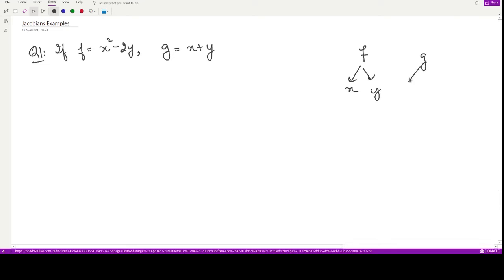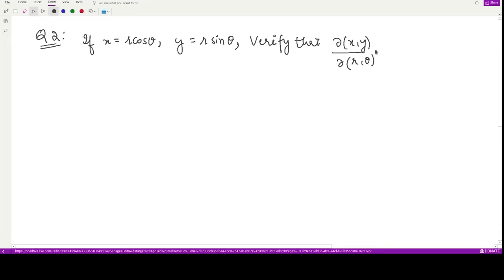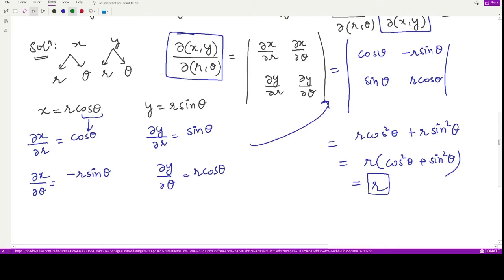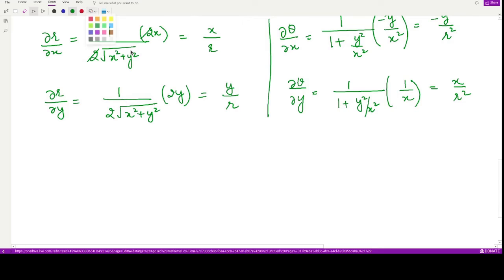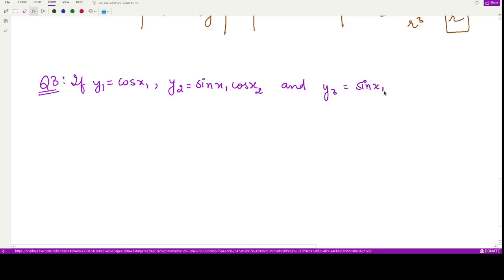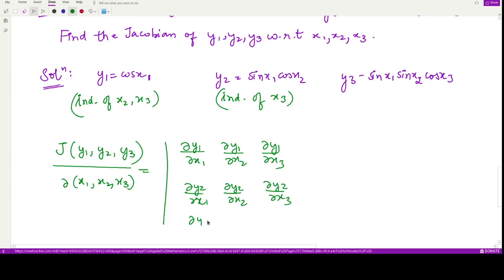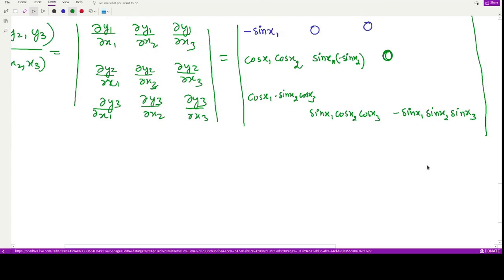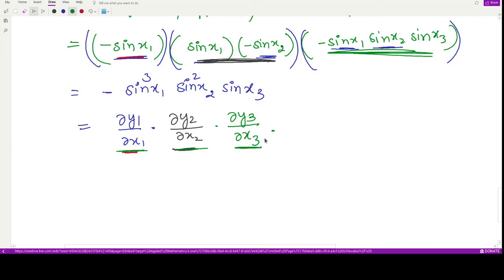#13: Problems on jacobians